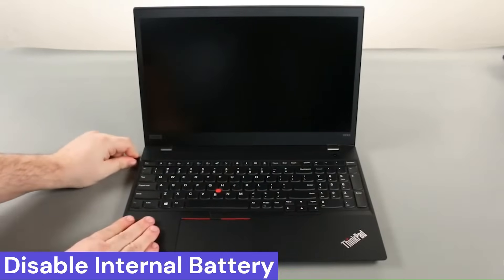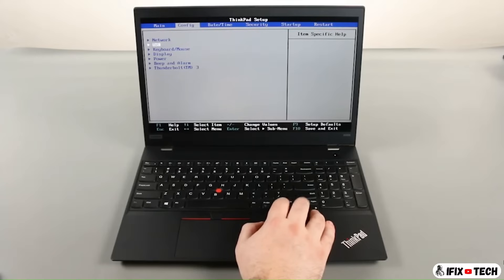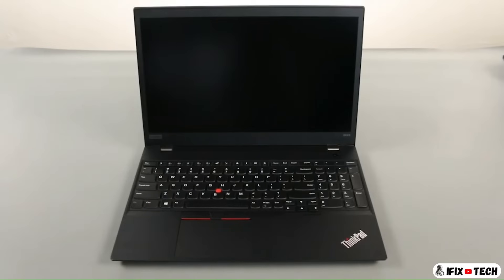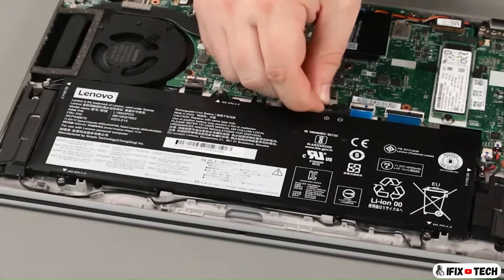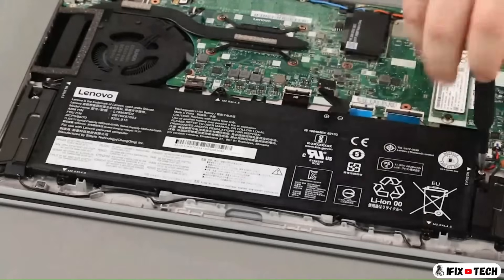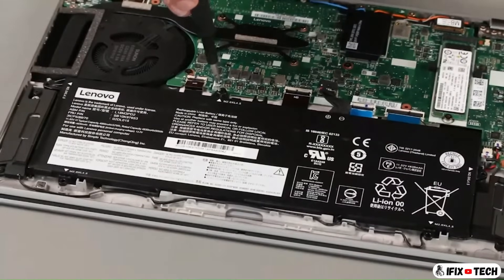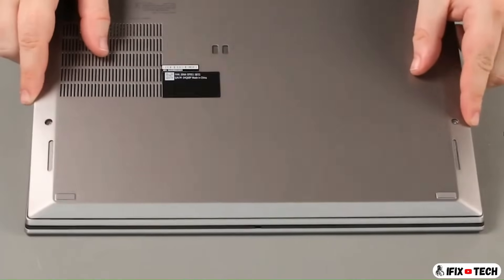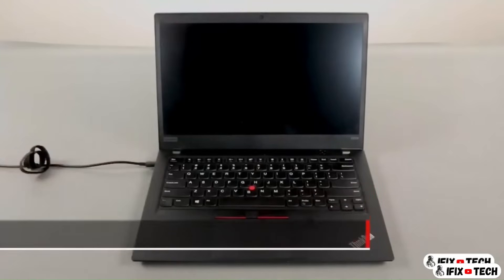Lenovo ThinkPad X390 and X395 BATTERY Replacement - How to Remove Internal Battery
Join me as I guide you through the step-by-step process of replacing the Bettery in a Lenovo Thinkpad X390 and X395. Whether you're upgrading or repairing, this tutorial will help you navigate the process with ease.

🚨  Social  🚨